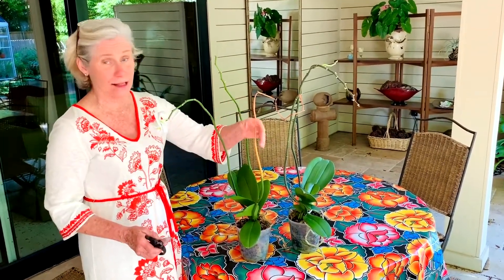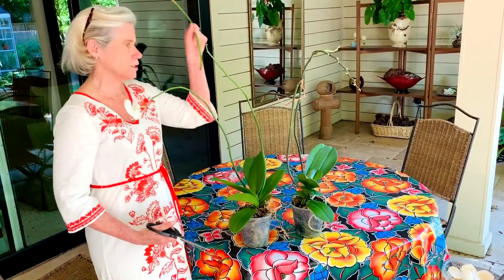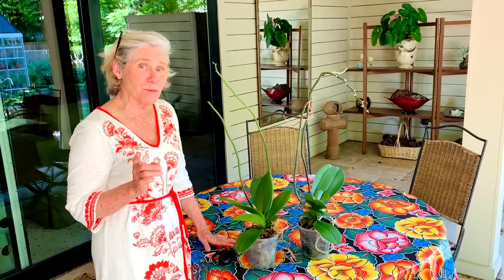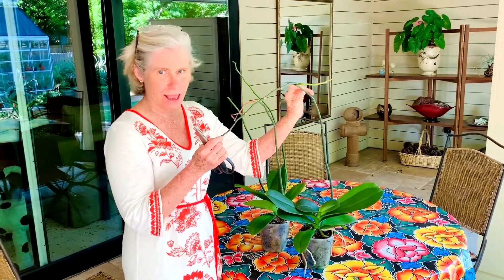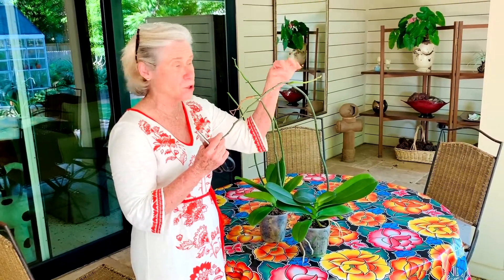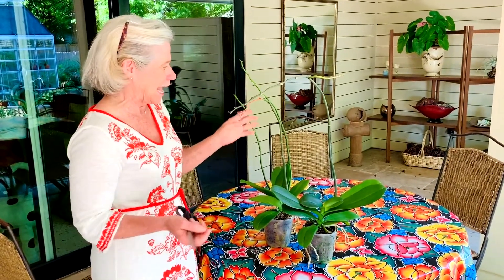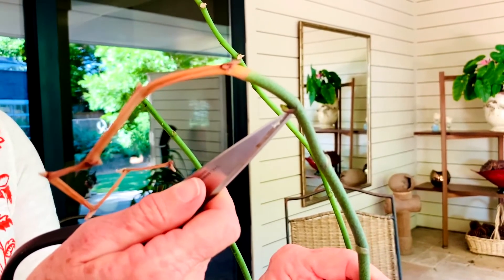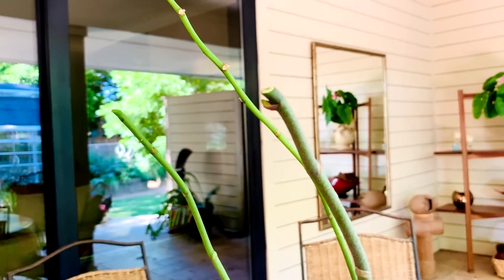How to get your orchids to rebloom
Although this trick only works with phalaenopsis orchids, it’s a great way to encourage your plant to keep its blooms going for months on end!

When you have a stem that has finished flowering, take a good look at it and identify where the last flower was (closest to the base of the plant). Then trace down the stem until you come to the first node that is below that, and cut right above that node. When you do this, you send a hormone down the stem telling the plant to branch. You now have a 50/50 chance that the plant will branch out and rebloom!

You can keep this going several times… I’ve even been able to keep my phalaenopsis plant blooming for nine months straight with this method! So give it a try and let us know how it goes.

--- Browse our list of favorite eco products that we use and love!